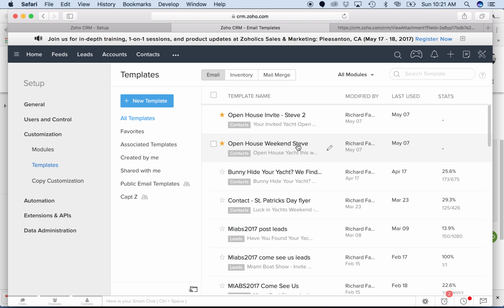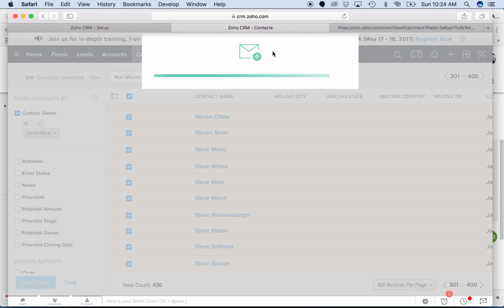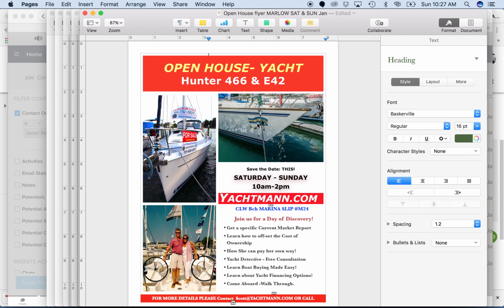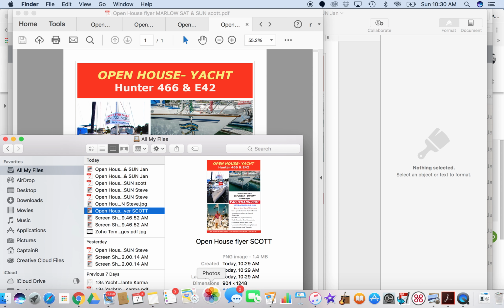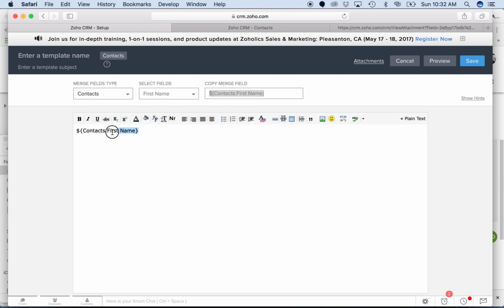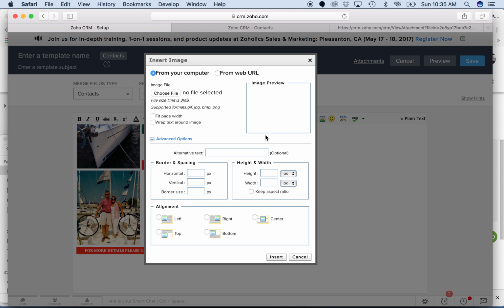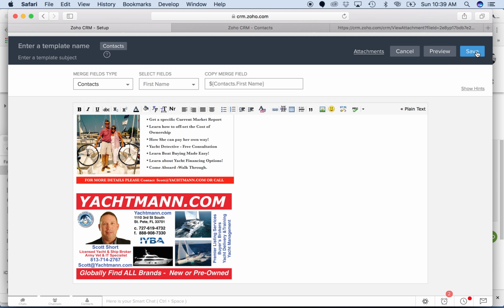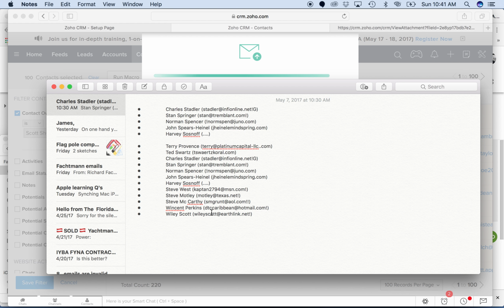How to Zoho Template email blast w pages to PDF to jpg 100x1000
Met w Steve & answered how do you create a template in Zoho an email blast to hundred a time for 1000 max a day how do you input the required information to a template from Pages converted to a PDF converted to a JPEG in the right size and dimension how do you insert the first name for each of the thousand Contacts...